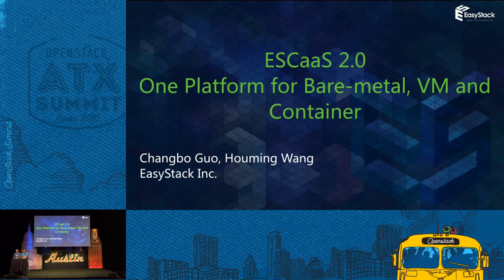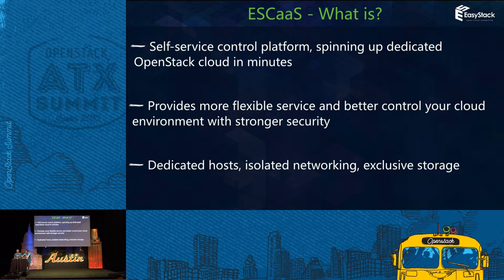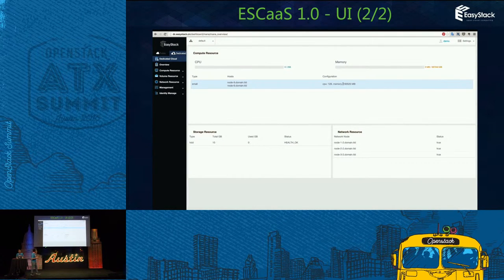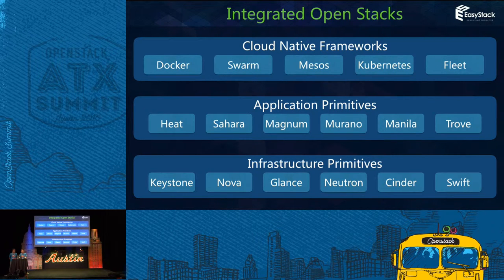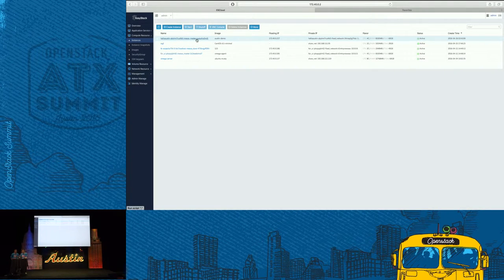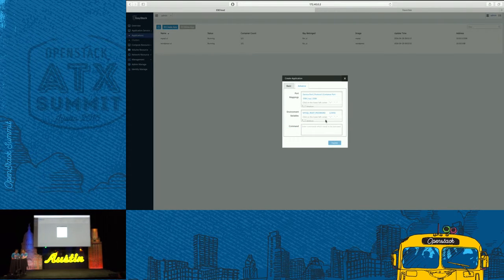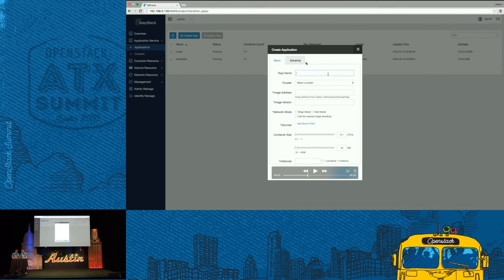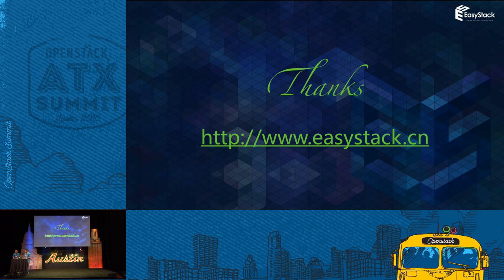EasyStack - ESCaaS 2.0, One platform for Bare-metal, VM and Cont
ESCaaS 2.0, the new version of ESCaaS, which is a all-dimensional datacenter operating system based on OpenStack. In ESCaaS 1.0, you can build up a multi-tenancy cloud with dedicated and isolated resources, when it comes to ESCaaS 2.0, you can orchestrate your docker applications on container cluster based on both bare metal servers and virtual resources, which bring more elastic business scenario to suit for your business.In addition, the unified platform can also provide hybrid cloud resources